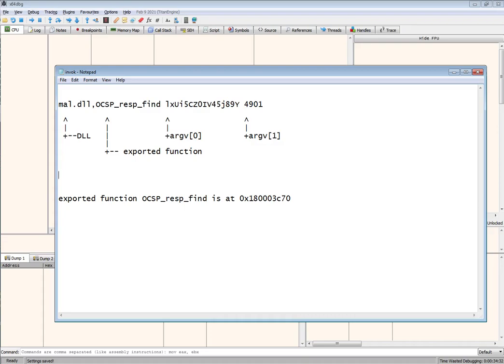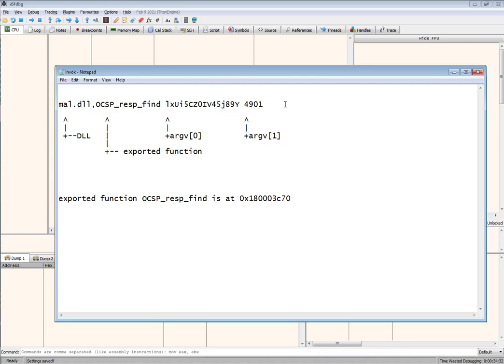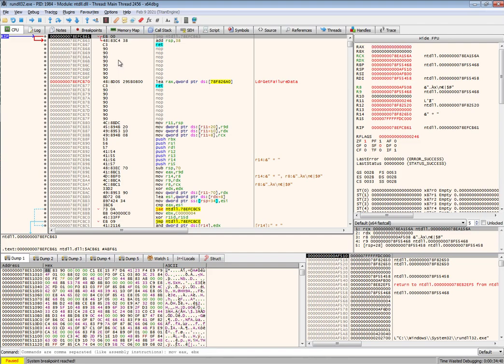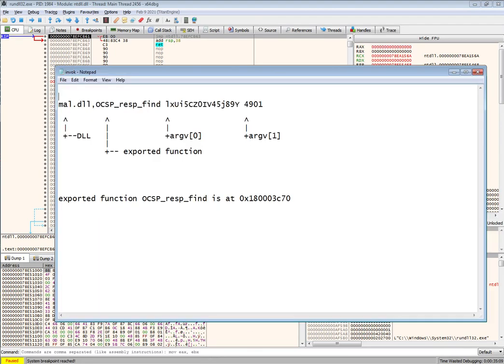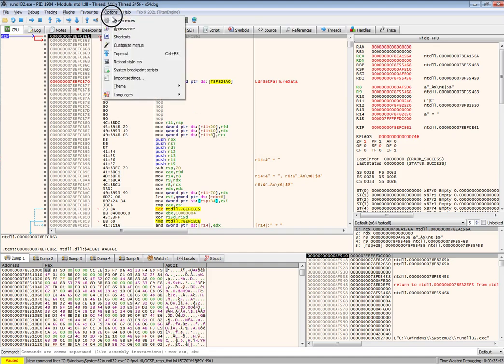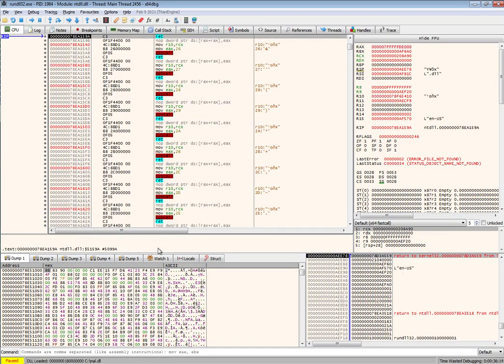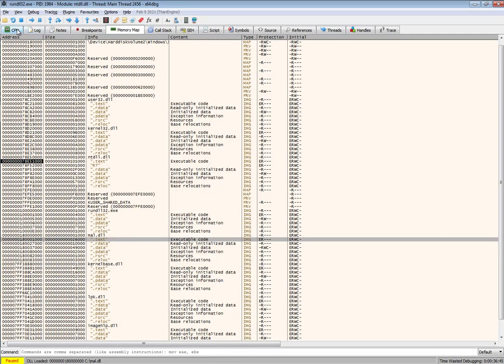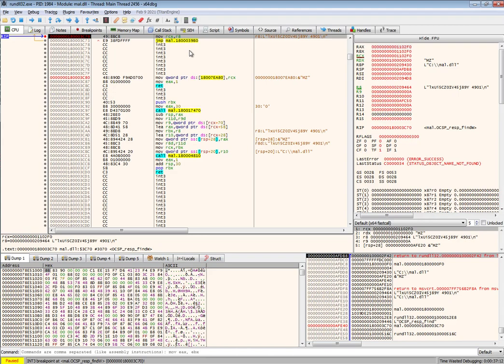x64dbg: Analyze a malware dll's exported function with cmdline arguments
You want to debug a malware that arrives as a DLL file and has an exported function called with command line arguments? Here is one way to do it: Open rundll32.exe, change the command line in x64dbg and have the DLL invoked using rundll32.exe.

This trick turned out to be helpful while looking at a malware sample (SHA256 a75886b016d84c3eaacaf01a3c61e04953a7a3adf38acf77a4a2e3a8f544f855) which was used as part of a targeted attack against security researchers as documented by Google TAG According to Google, the actors behind the attack are attributed to a government-backed entity based in the DPRK.

The malicious DLL is invoked as follows by the preceding stage:
rundll32.exe mal.dll,OCSP_resp_find lxUi5CZ0IV45j89Y 4901